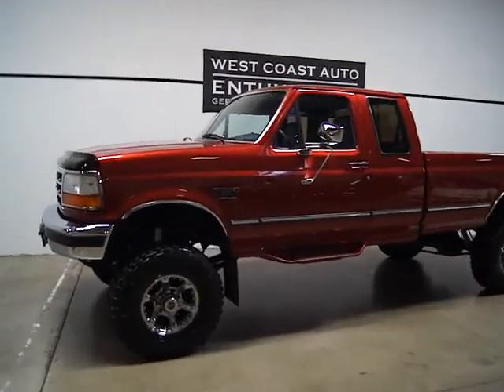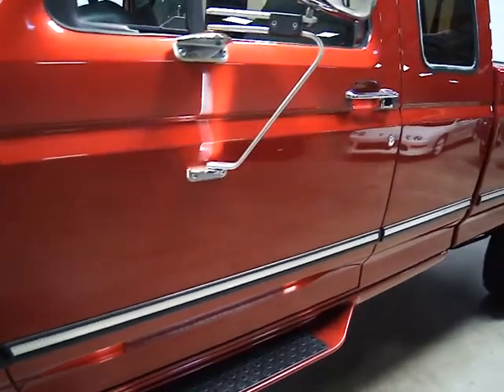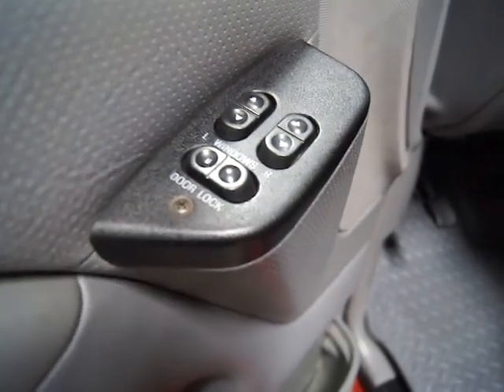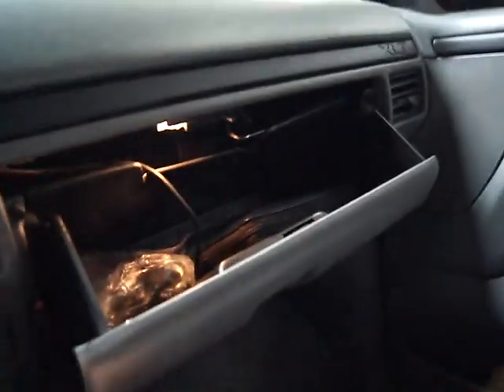1997 Ford F250 Turbo Diesel Show Truck